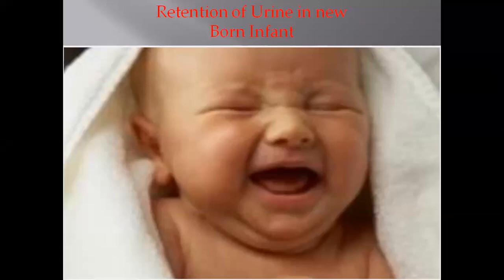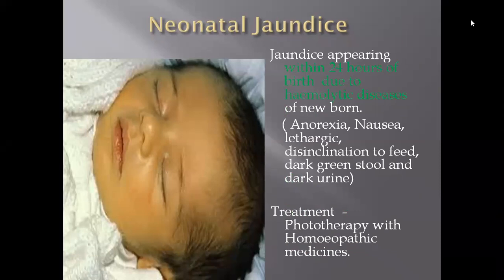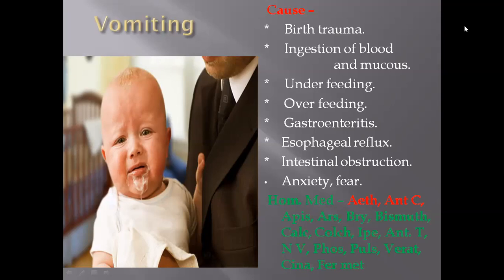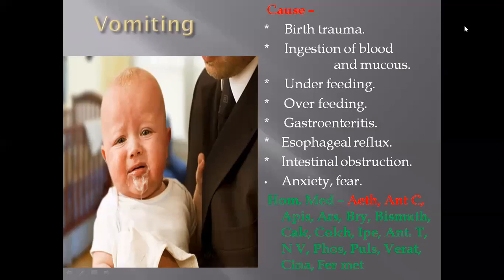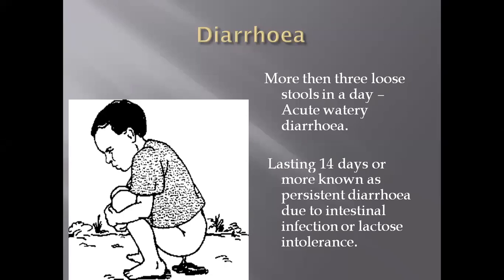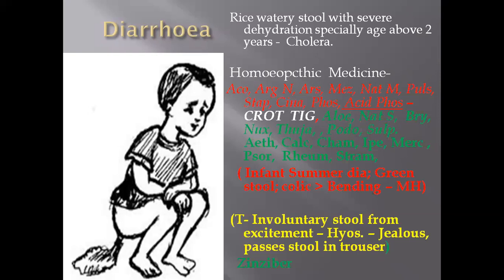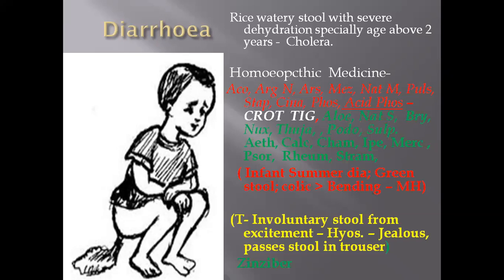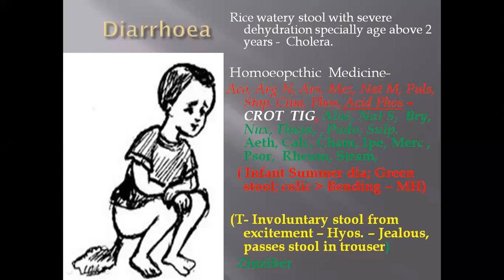HOMOEOPATHIC TREATMENT IN CHILDREN FOR THE BEGINERS - DR. NARAYAN DEBNATH [IFPH]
INTERNATIONAL FORUM FOR PROMOTING HOMOEOPATHY [IFPH]

DR. NARAYAN DEBNATH - HOMOEOPATHIC TREATMENT IN CHILDREN FOR THE BEGINERS

Edited and Compiled – Dr. Hubert D’silva